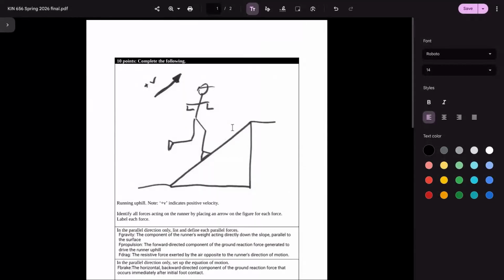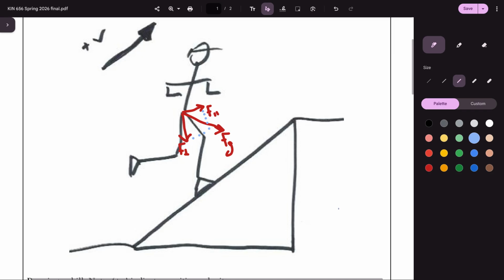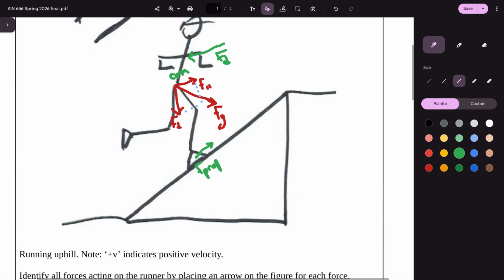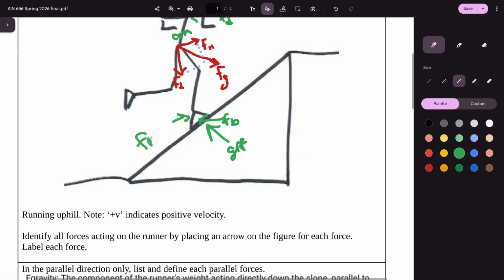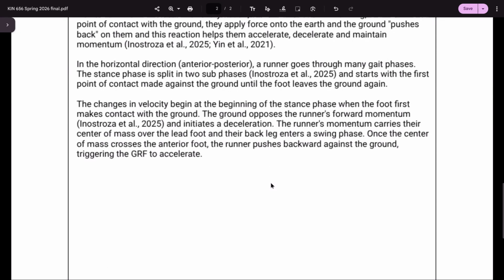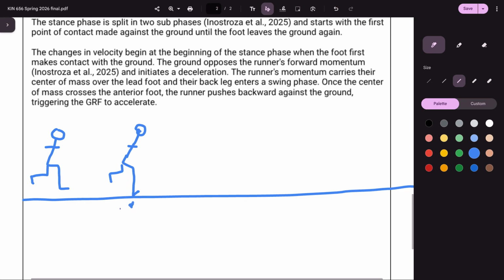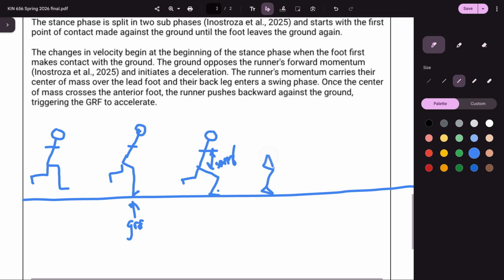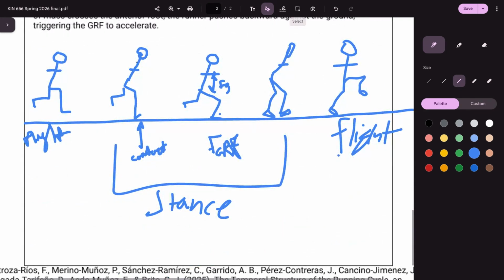Running uphill forces and horizontal velocity changes.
This video is for the second part of the final exam and it goes over the parallel forces when running uphill. It also looks into the changes of velocity in a horizontal stance phase.